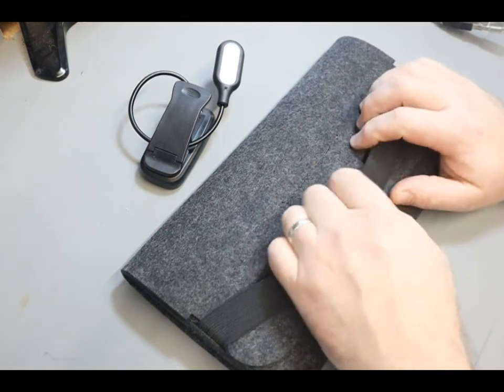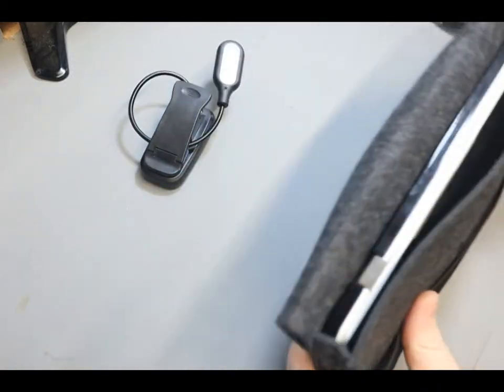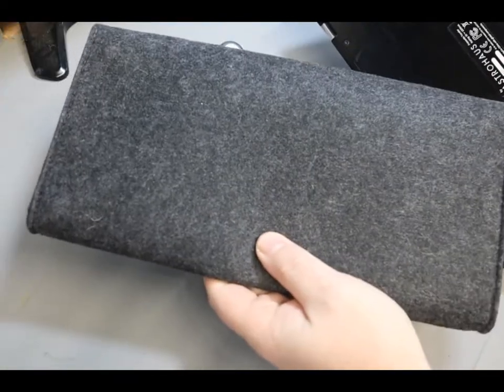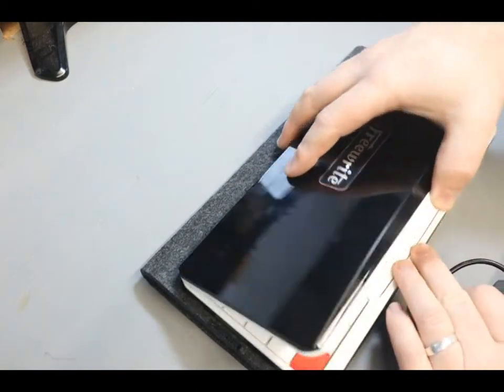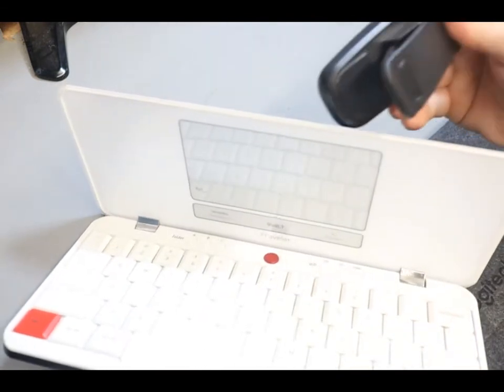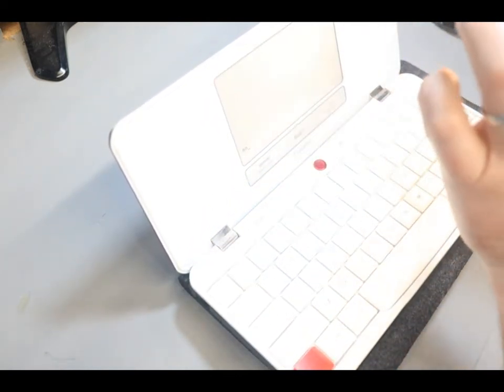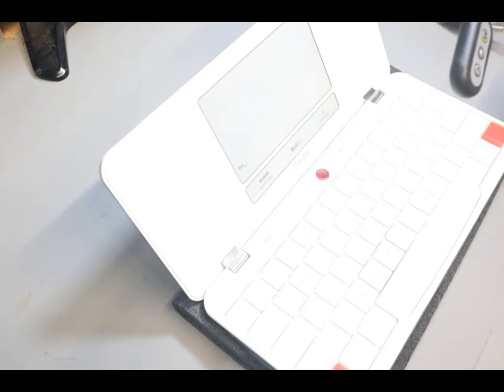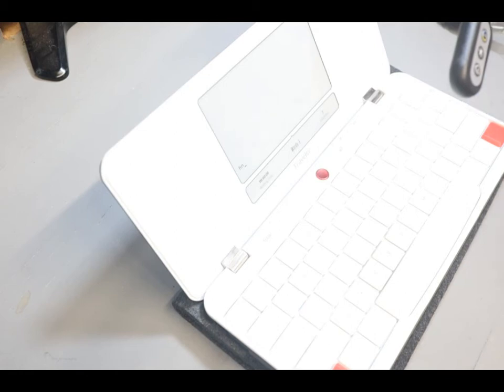Freewrite Traveler Case and Light Options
A quick video to share a case option and a rechargeable booklight that I found on Amazon for the Freewrite Traveler. Both work very well.

Logitech Keyboard Case

Adjustable Booklight

The booklight uses a micro usb cable. It includes the cable but not a wall plug.